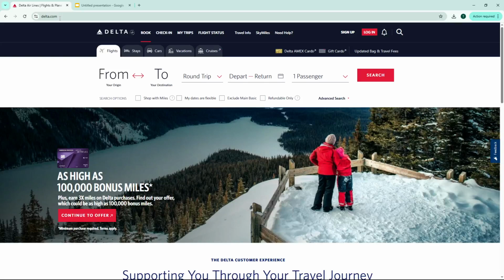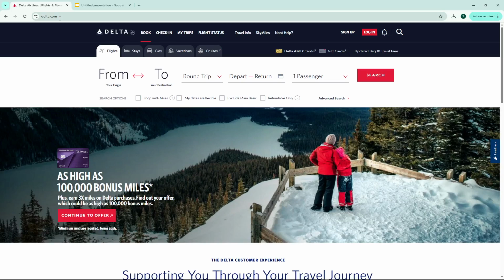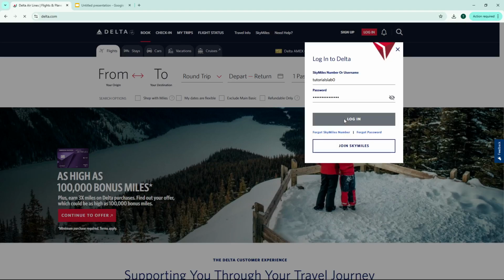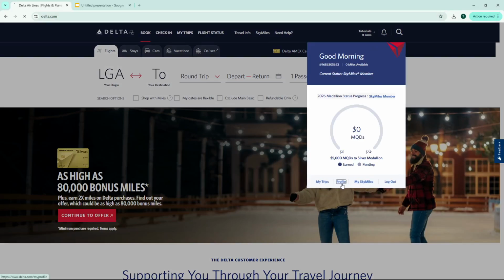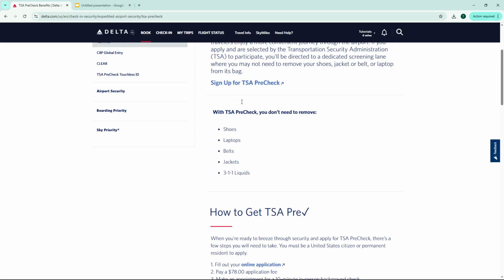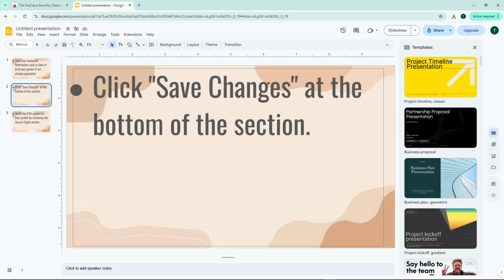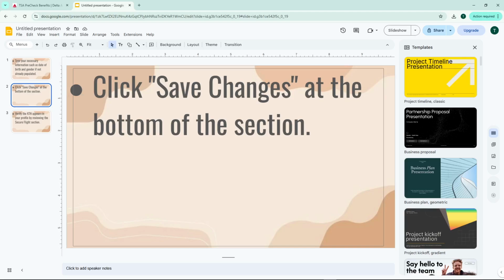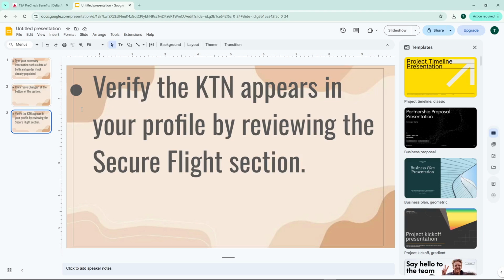How To Add TSA PreCheck To Delta Airlines (Tutorial 2026)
Along the way, you'll learn how to add TSA PreCheck to Delta Airlines, link TSA PreCheck to Delta reservation, setup TSA PreCheck on Delta booking, add known traveler number Delta Airlines, include TSA PreCheck to Delta flights, apply TSA PreCheck to existing Delta ticket, put TSA PreCheck on Delta profile, Delta Airlines add KTN to reservation, guide to add TSA PreCheck to Delta, steps to link TSA PreCheck with Delta, enable TSA PreCheck for Delta flights, attach TSA PreCheck to Delta Airlines account